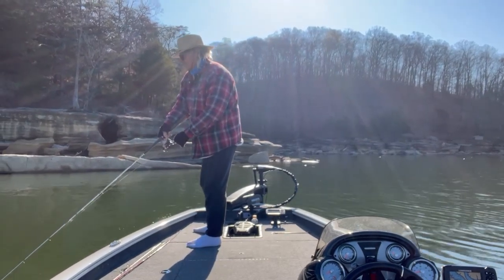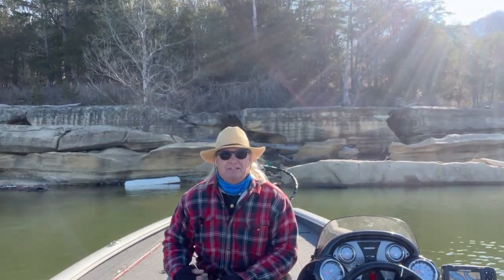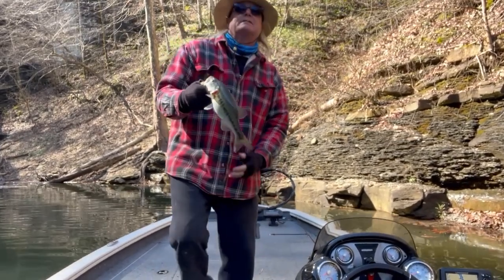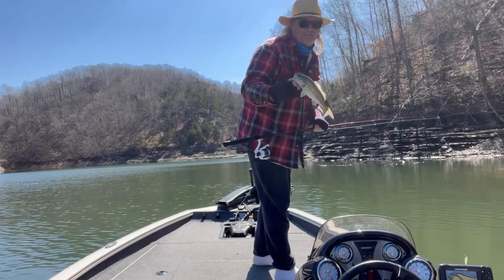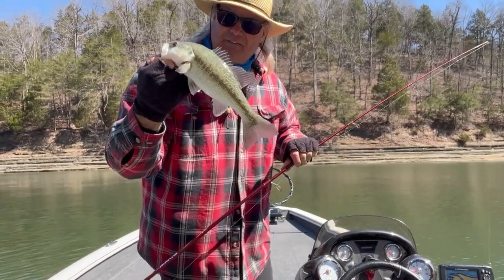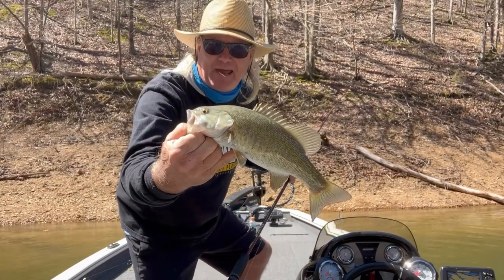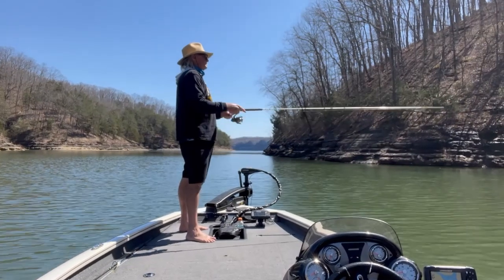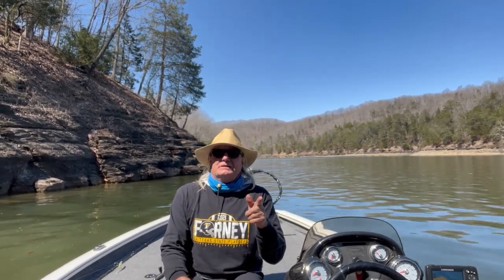Let's Get Some Nice Fish on Lake Cumberland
Fishing again on Lake Cumberland. Water temp is 53, air is 56 with clear skies. Still a little chilly but fishing was fun!!